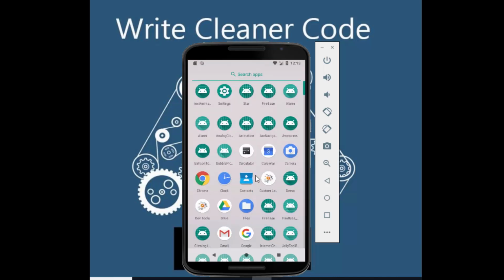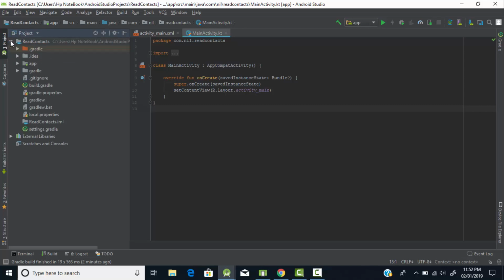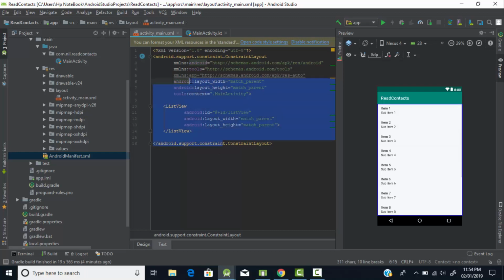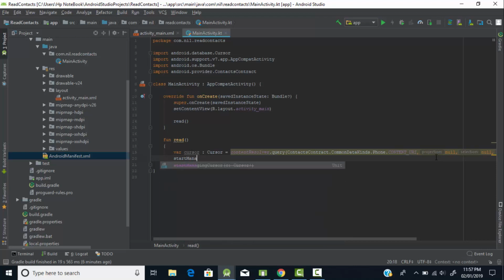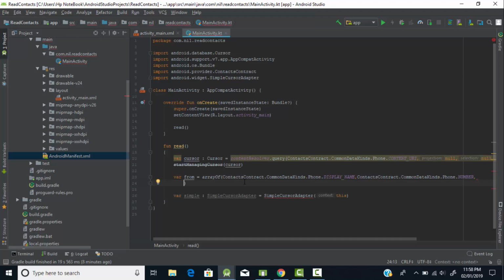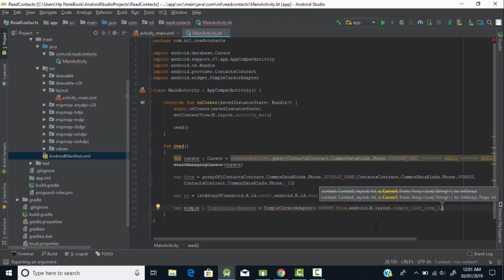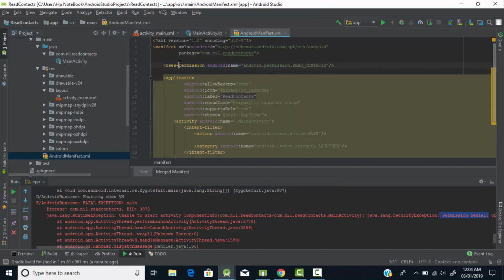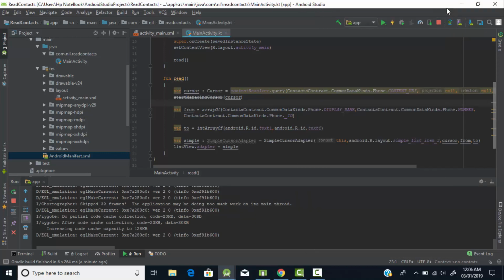Android Kotlin : Read Contacts and Fill into a ListView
How to Read Contacts from SmartPhone & Display in ListView using Android Kotlin.

Category